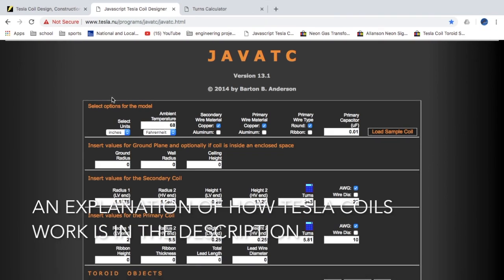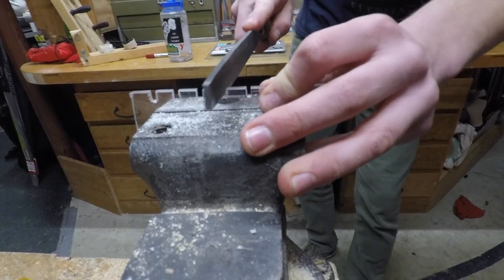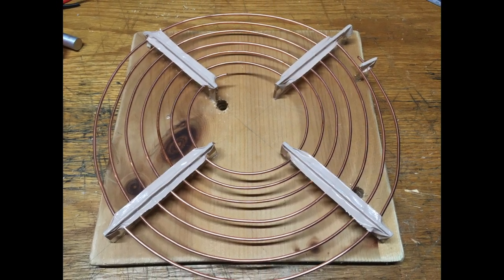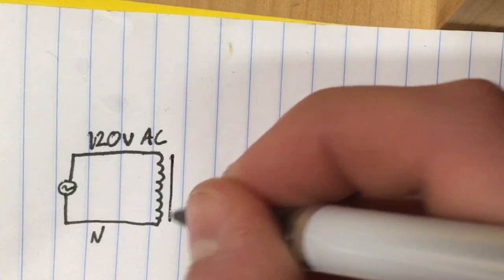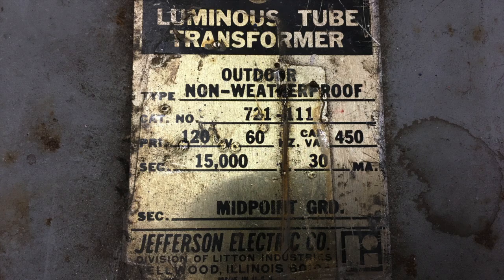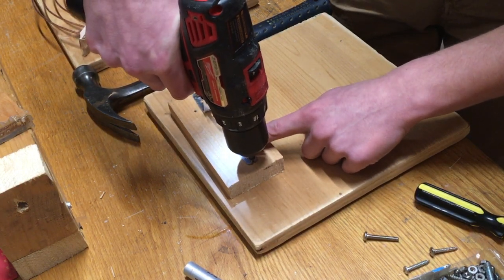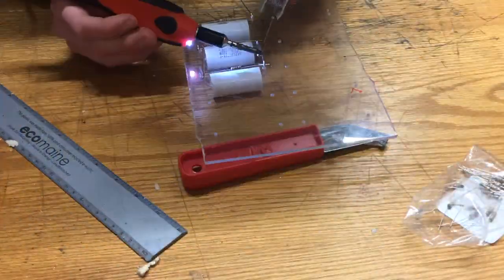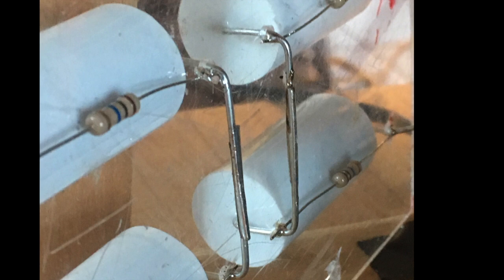Building/testing a spark gap tesla coil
This video shows the process of building a basic spark gap tesla coil.

A tesla coil is basically a fancy transformer. You have a high voltage power supply, which charges a capacitor bank. When the capacitors have enough charge, they can dump a lot of electricity across a spark gap. When the spark gap fires, it sends a pulse into the primary coil, which creates an electromagnetic field. The secondary coil is inside the primary but is not electrically connected to it. When the primary creates an electromagnetic pulse, it induces a current into the secondary through inductance. If the two coils are tuned to the same frequency, it will boost a lot of electricity up the secondary and the secondary will release arcs into the air.

Neon sign transformers, or NSTs, are a common tesla coil power supply. They are usually between 6 and 15kv at 30 or 60ma. They work great, they’re simple, and they’re way safer than MOT’s, but should used with caution: touching one terminal will give you a nasty shock but (probably) won't kill you. touching both terminals at once can send 15,000 volts across your heart and kill you in an instant. So be careful.

WARNING: Tesla coils are dangerous. I am not responsible for anyone who damages anything or hurts or kills him or herself after attempting to recreate what is depicted in this video.